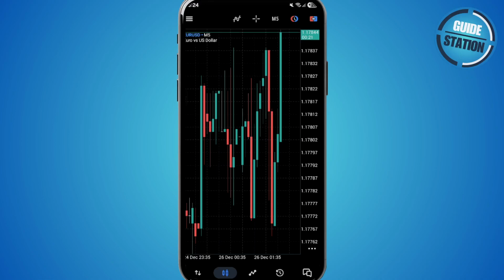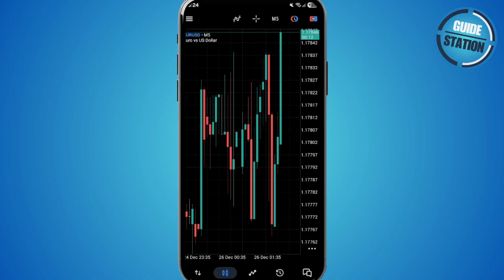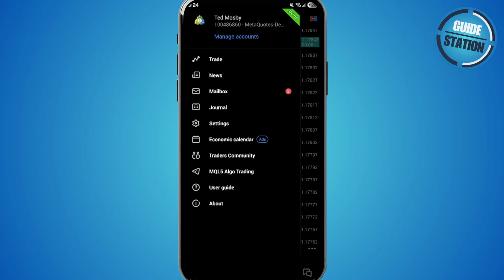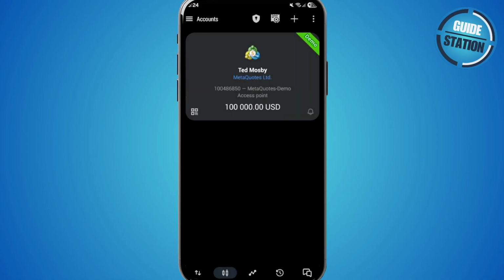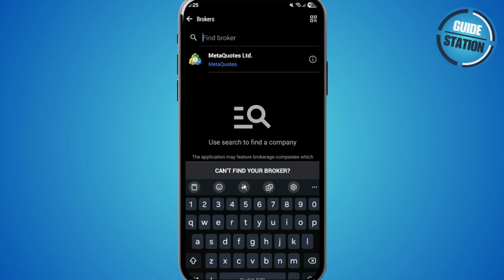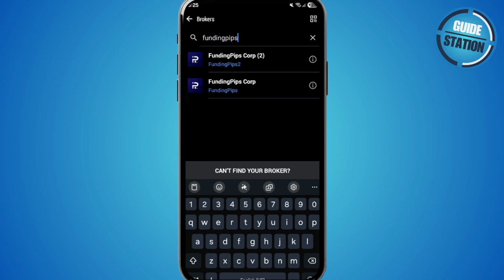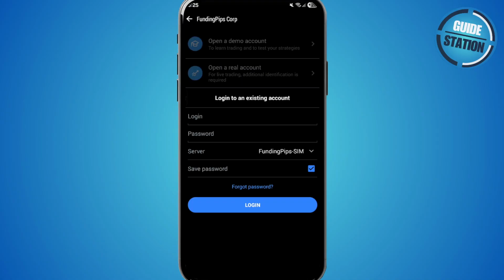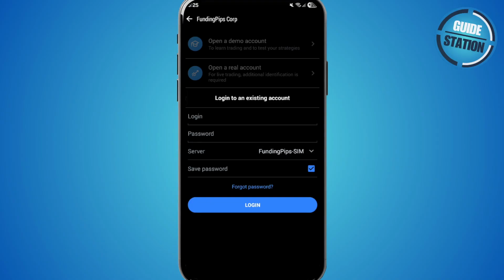How To Connect Funding Pips to MetaTrader 5 (Full guide)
How do I connect Funding Pips to MetaTrader 5? In this video tutorial, I’ll show you how to link your Funding Pips account with MetaTrader 5 using the full guide. Enjoy!